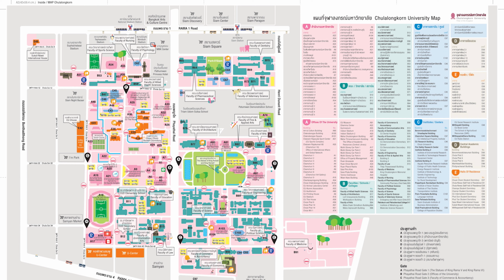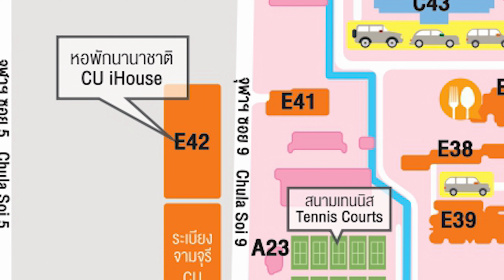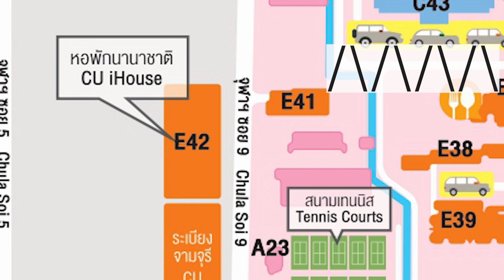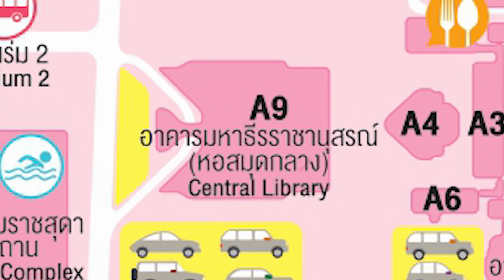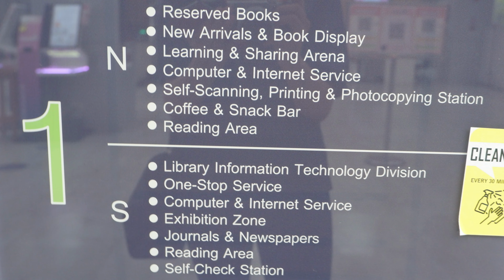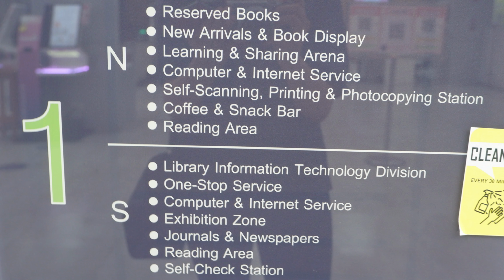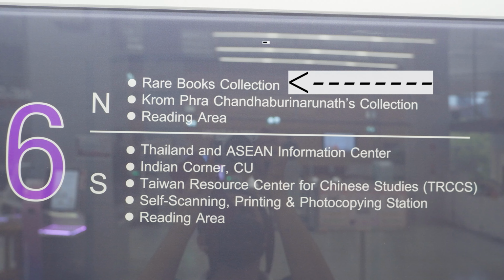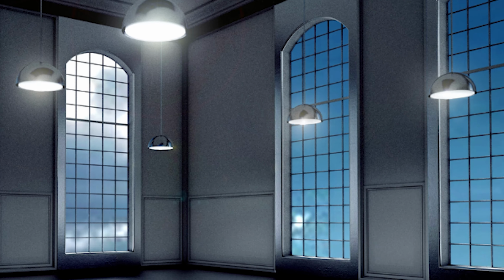Biggest academic library in Thailand | Chulalongkorn central library | My Diary 📚👩🏻‍🎓=]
There I share mini vlogs of my daily life as a student while here on YouTube I have recently been trying to keep things more professional 😊

If you’re considering applying to Chula, here are the list of the videos I’m sure it’d be helpful to you:
⭐⭐⭐⭐⭐⭐⭐⭐⭐⭐⭐⭐⭐⭐⭐⭐⭐Uni related :
⭐⭐⭐⭐⭐⭐⭐⭐⭐⭐⭐⭐⭐⭐⭐⭐⭐Accommodation, food-related :
⭐⭐⭐⭐⭐⭐⭐⭐⭐⭐⭐⭐⭐⭐⭐⭐⭐Others :
How to Ace Your Bachelor's Degree at Chulalongkorn University: Tips from Top Engineering Students 📖🎒

It was a pleasing journey for me hope you enjoy it too.       o(*^＠^*)o

                                                                 ヾ(≧▽≦*)o

✨Chapters:
00:00 Introduction
01:44 Outside view of the Library
02:14 First floor
03:23 Second floor
03:55 Third floor
04:25 Fourth floor
05:18 Fifth floor